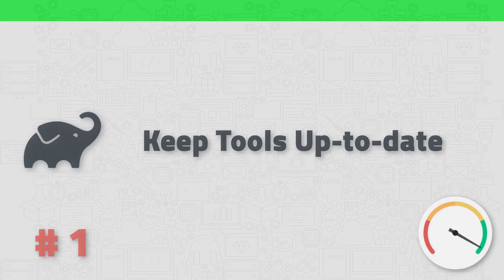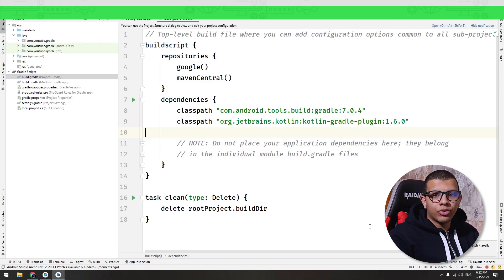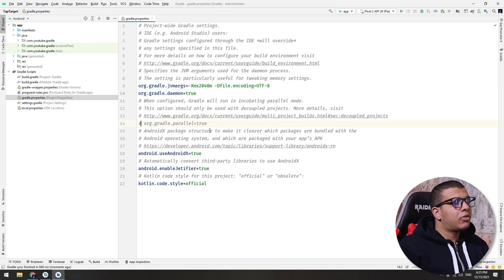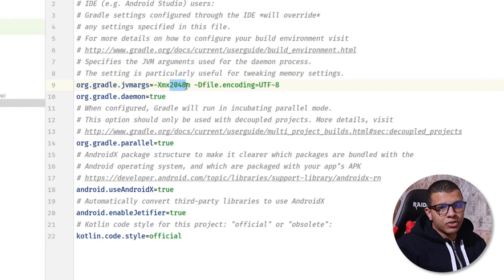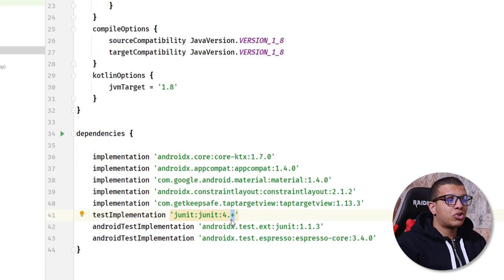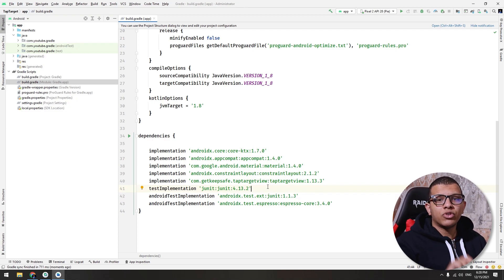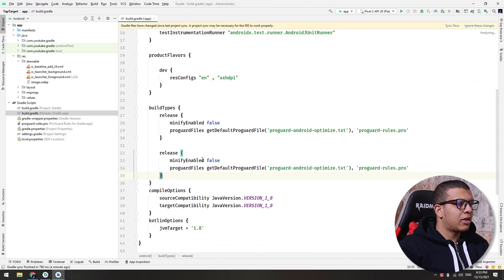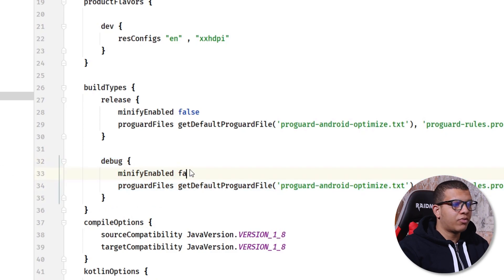7 Tips to Improve Gradle Build Speed in Android Studio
Your development process will be slowed by long build times. In this video, we'll discuss seven suggestions and approaches for overcoming build speed obstacles.

⏰ Chapters:
0:00 - Intro.
0:19 - Keep your tools up to date.
1:19 - Enable Gradle Daemon.
2:04 - Use More Memory.
2:53 - Avoid Dynamic Dependencies.
3:42 - Use WebP Images.
5:02 - Remove Unused Resources.
6:35 - Disable ProGuard in Debug Mode.
7:12 - Bonus Tip.